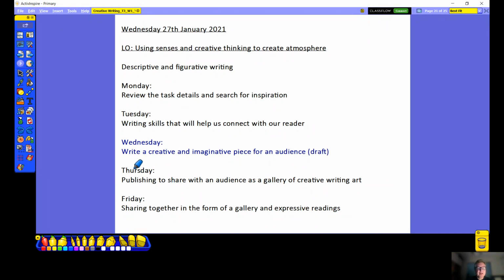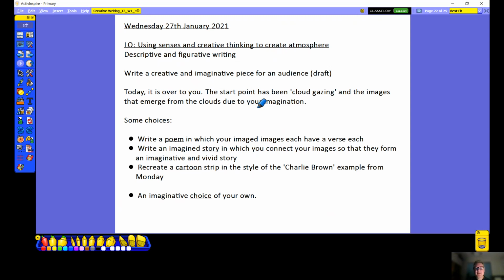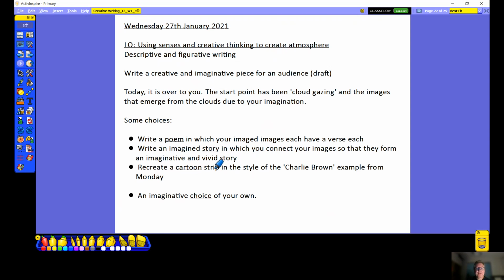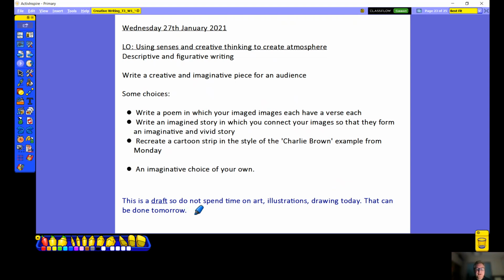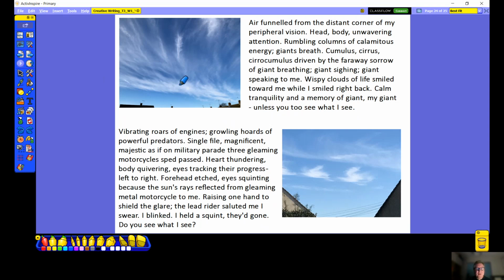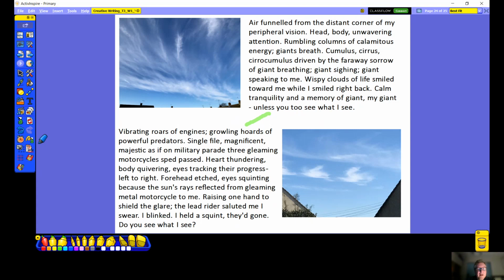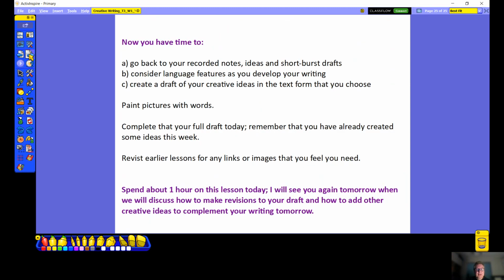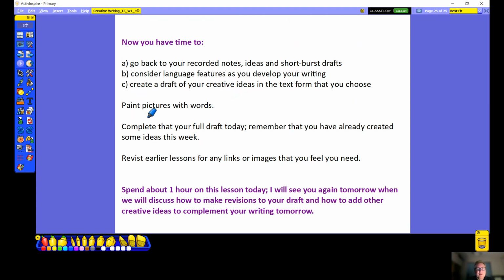Year 6 Wednesday 27th January English (creative writing)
Y6: Be creative